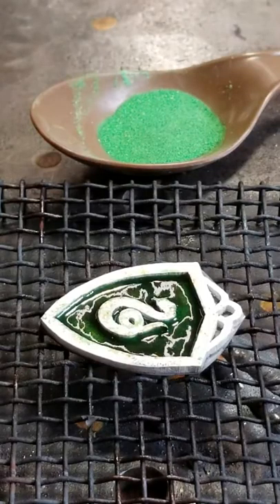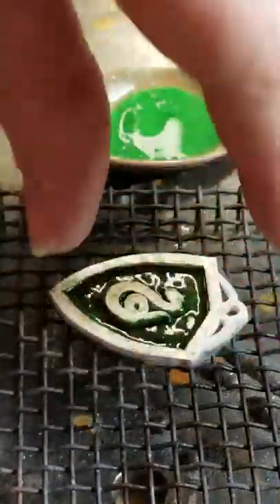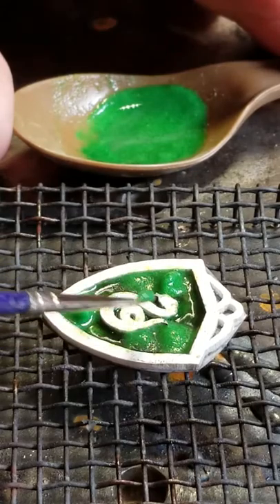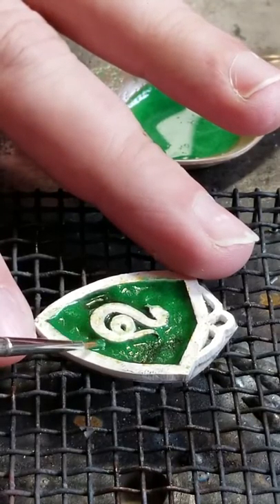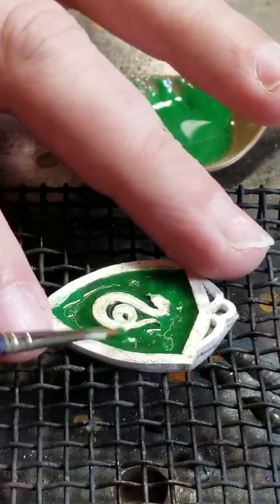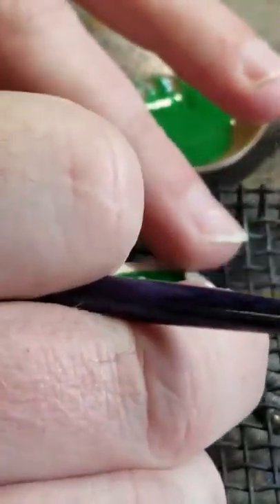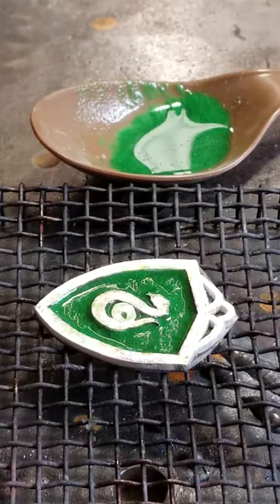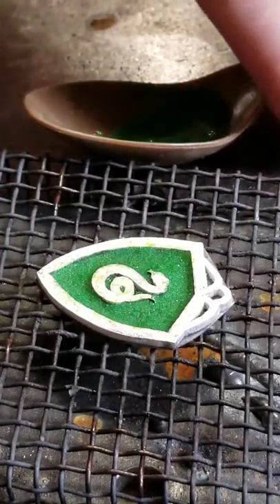Glass Enameling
This is a video of me doing one layer of glass enamel on a piece that I am currently working on.